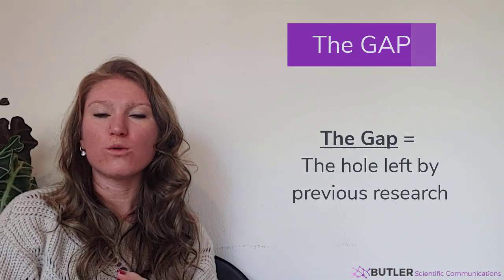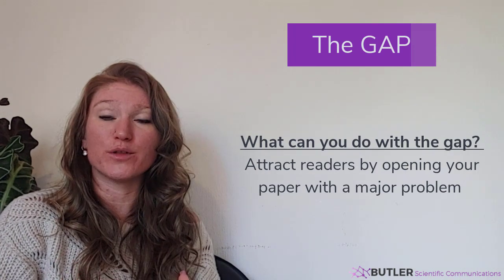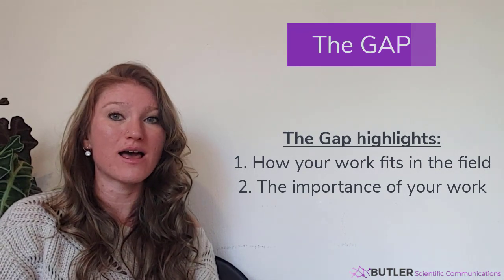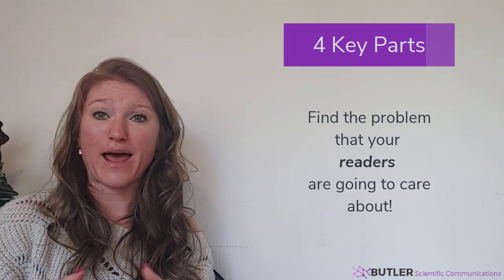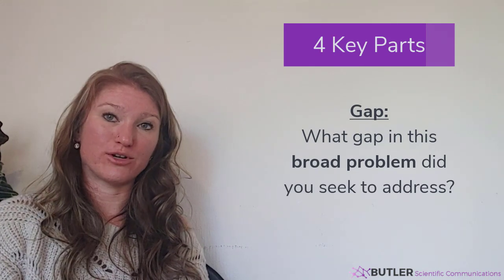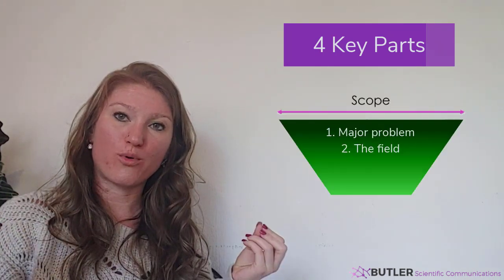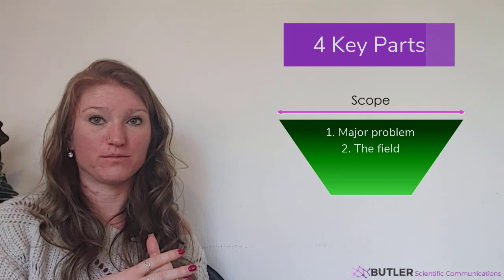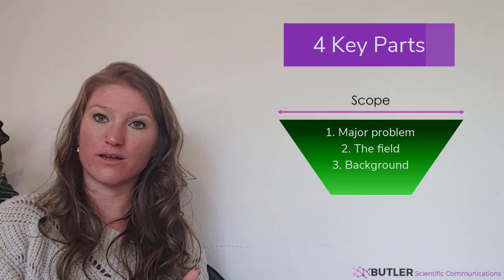What goes into the INTRODUCTION of my paper?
This video covers the three key points that you need to include in your introduction to automatically make it interesting and concise and help you know exactly what to write!

Table of Contents:
00:00 - Introduction
01:02 - The GAP
02:40 - Shape like a funnel
04:03 - Paragraph 1: Major problem
06:05 - Paragraph 2: The field
08:29 - Paragraph 3: Background
10:24 - Paragraph 4: Hypothesis

You can read the full blog post on what you need to know to write an introduction

There have been a lot of questions lately on introductions, mainly asking:
-how to keep it interesting
-how to keep it focused and concise
-how on earth you figure out what to write in an intro

To answer your questions, this video talks about the three key points that you need to include in your introduction. By including these when you write your introduction, you will automatically make it interesting, concise, and know exactly what to write!

The three key points:
1. The gap in the field you sought to address
2. Shape the introduction like a funnel
3. Use these 4 paragraphs

For even more detail:

1. THE GAP: This gap tells the reader where you work fits into the grand scheme of things and your reason for addressing this gap explains why your work is important and why it matters.

This means making it very clear what hole you tried to fill, question you sought to answer, data you tried to discover, etc. with your work, which tells the reader (or editors and reviewers!) why this work matters and deserves to be published and put out there in the world of science.

If your reader leaves your introduction with nothing else, they should know this gap you tried to fill and how you went about doing that.

2. THE FUNNEL: The purpose of an introduction is to capture a reader’s attention and then teach them what they need to know to understand the work that you did.

The best way to do this, therefore, is to structure your introduction like a funnel – with the broadest scope at the top to capture attention and then a narrowing scope as you bring the reader in and teach them about previous work in the field and what you did.

3. THE 4 KEY PARAGRAPHS:
-The major problem and why it is important

The entire point of this paragraph is to attract the attention of a reader and show them the importance of the problem you are addressing.

-The field

Essentially, the reader should finish this paragraph with a clear sense of what has been tried before you (still directly related to your specific gap), the current drawbacks of the previously attempted work, and what gap still exists and why.

-Background and special considerations

If you need to include a list of considerations that needed to be accounted for in your project, or explain a very specialized technique you will be using, this is the paragraph for that.

-Hypothesis

Essentially, the reader needs to finish this paragraph knowing exactly what you sought to accomplish and how you planned to do it.